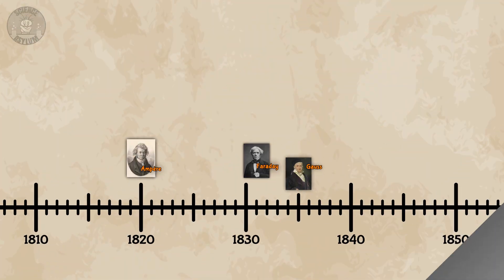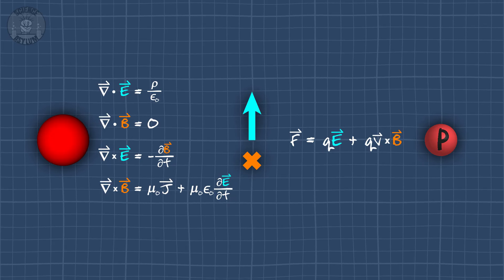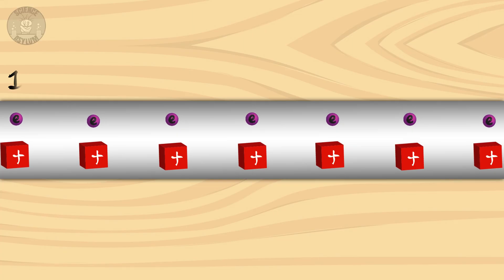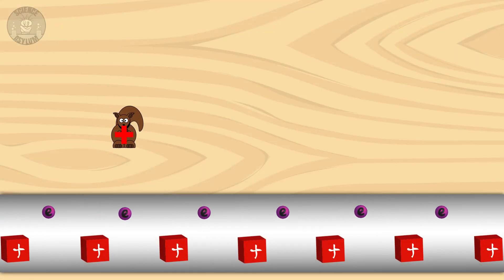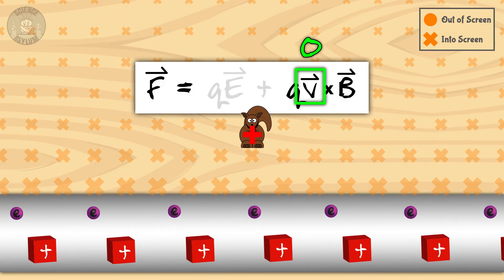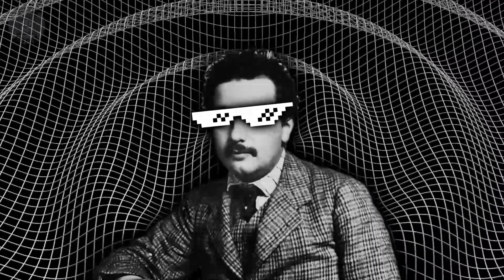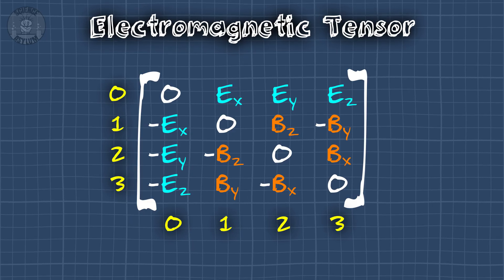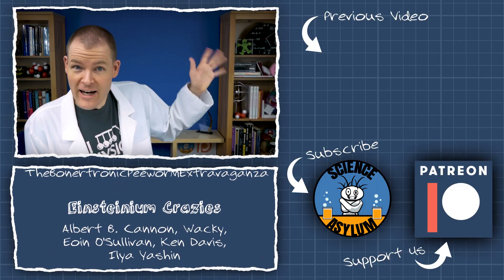How Special Relativity Fixed Electromagnetism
Electrodynamics (electricity and magnetism) is governed by Maxwell's equations and the Lorentz force law, but that left it a little broken. It would take Albert Einstein inventing special relativity to fix it. If magnets are based on motion and motion is relative, how does that work?
VIDEO ANNOTATIONS/CARDS

Warden of the Asylum:
YDT

Asylum Counselors:
Matthew O'Connor

Asylum Orderlies:
Daniel Bahr, William Morton, LT MarshMan

Einsteinium Crazies:
Albert B. Cannon, Wacky, Ken Davis, Ilya Yashin, Eoin O'Sullivan

Plutonium Crazies:
JKLMN Anderson, Al Davis, Kevin MacLean

Platinum Crazies:
Stephen Blinn, Fletch, Felipe Cruz, Eugene Boone, Vittorio Monaco, Mikayla Eckel Cifrese
OTHER SOURCES

IMAGE CREDITS